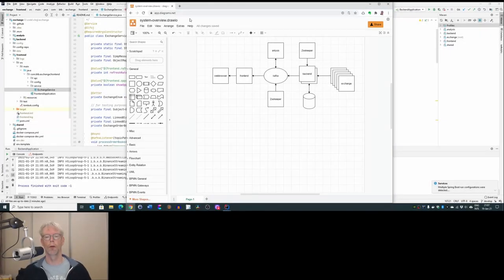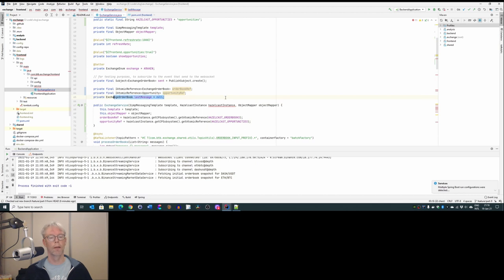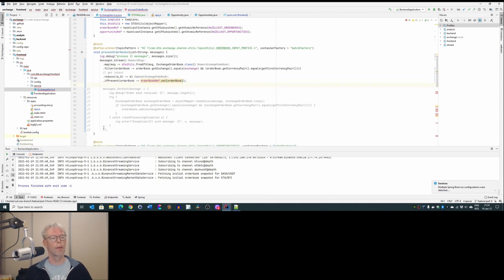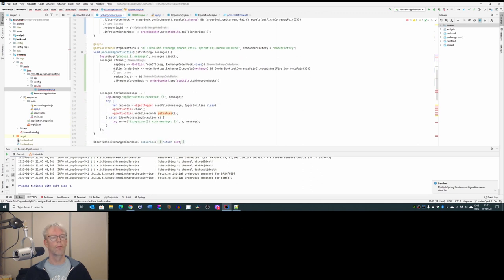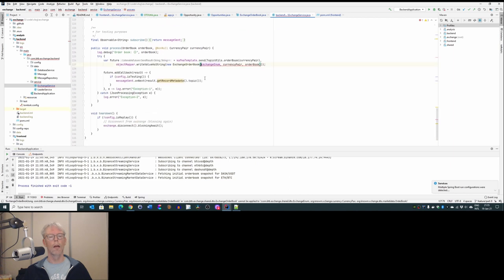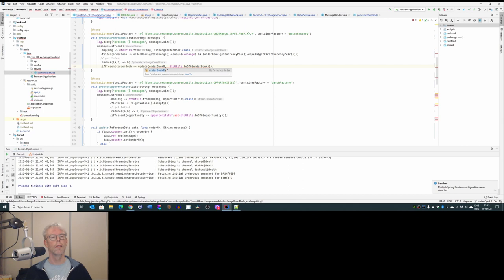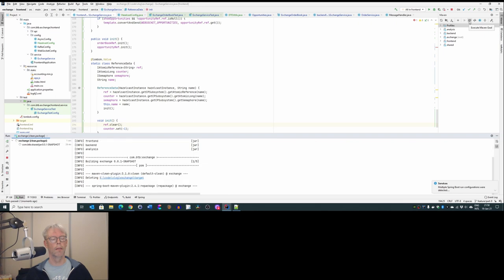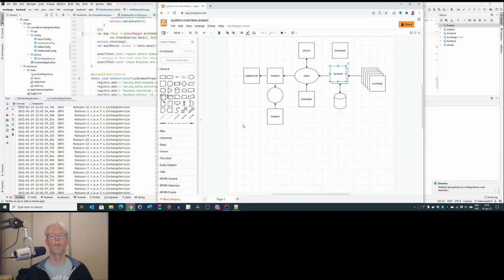Demonstrator Crypto Exchange Data - Part 9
In a live coding session, the first steps of a java crypto exchange data extractor is shown, the first steps of building a bot.
In this episode we make the frontend scalable.